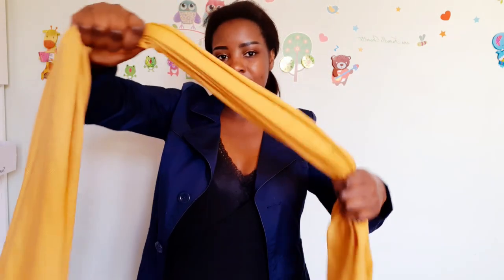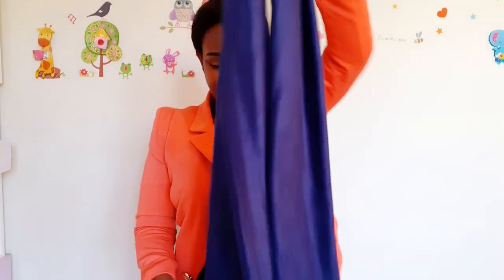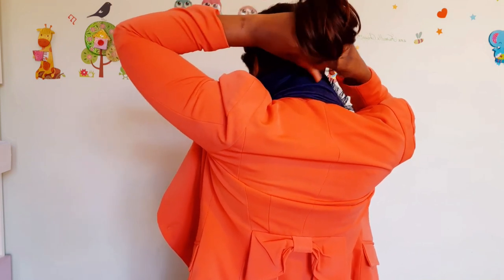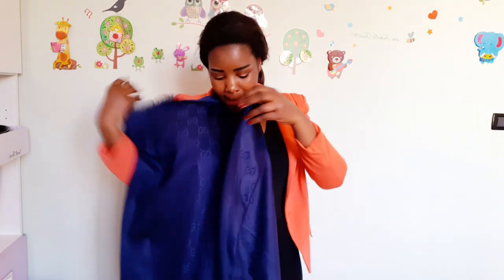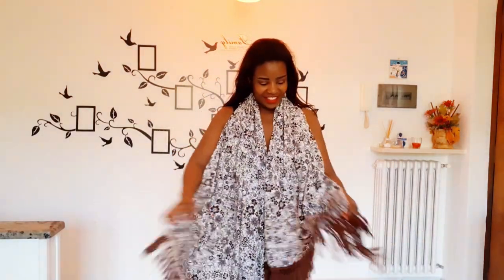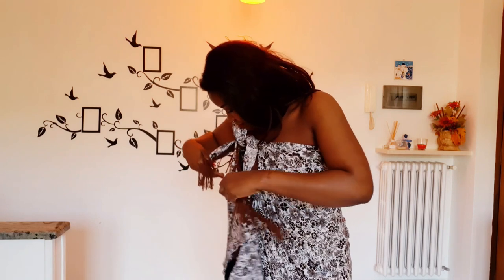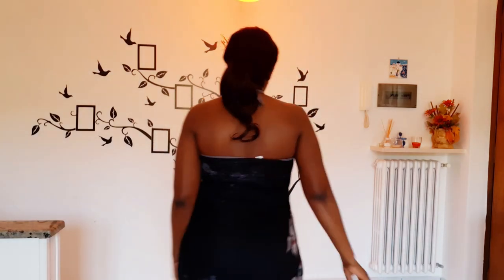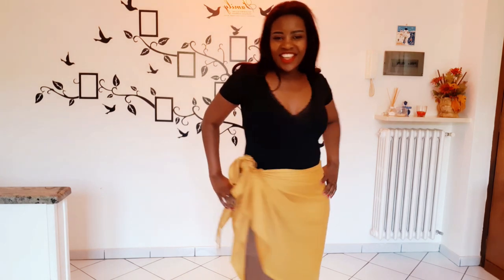15 ways to style a long scarf/summer,spring,winter styles.